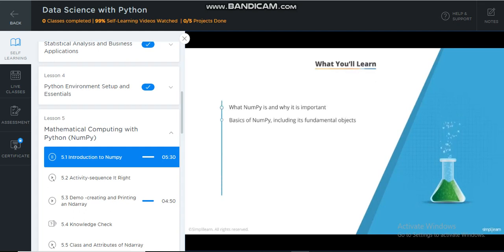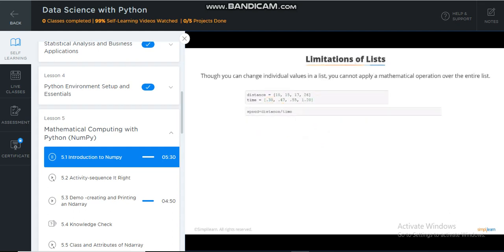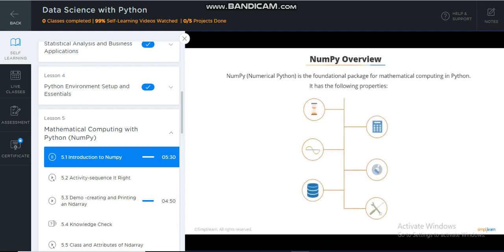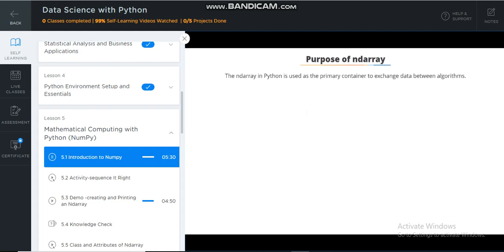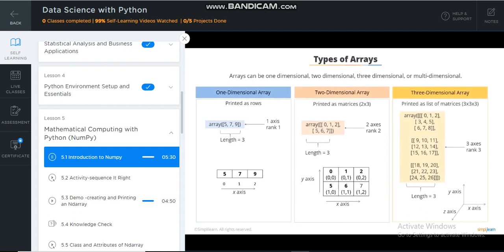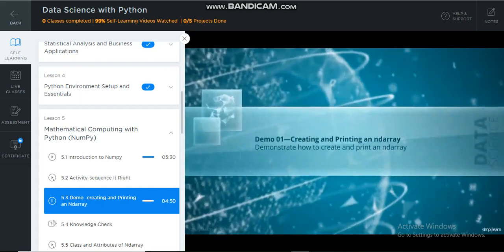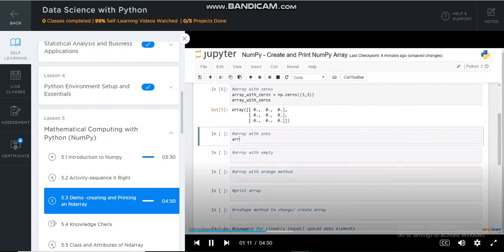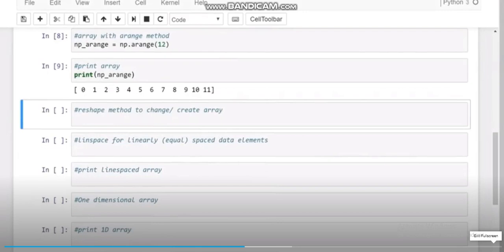NumPy 1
Dive deep into the world of Data Science with Python through this comprehensive lecture playlist. Whether you're a beginner or an experienced data enthusiast, these tutorials cover everything from the fundamentals to advanced techniques, equipping you with the skills needed to excel in the field. Join us as we explore data manipulation, visualization, machine learning, and more, all using Python as our primary tool. Start your journey towards becoming a proficient Data Scientist today!